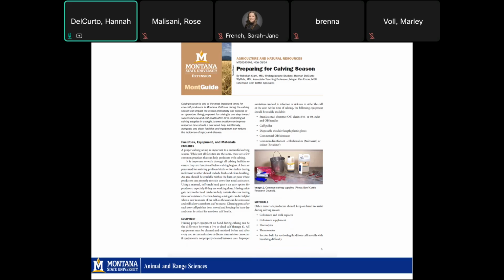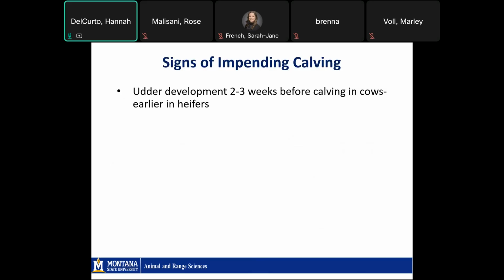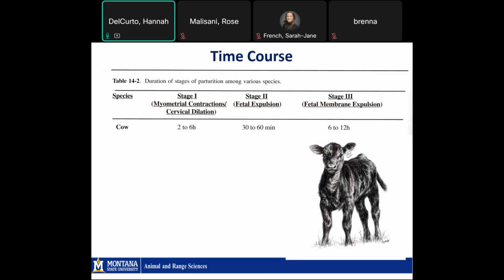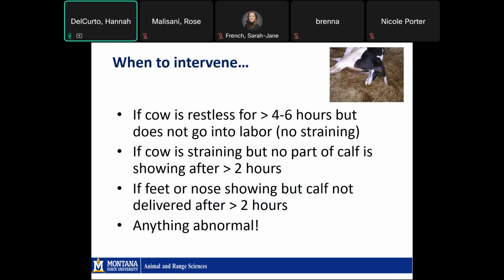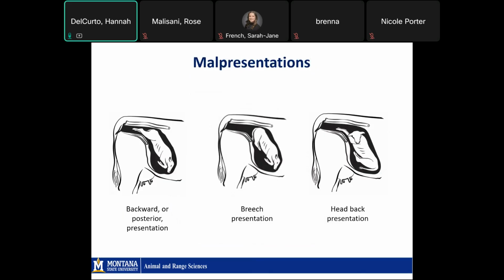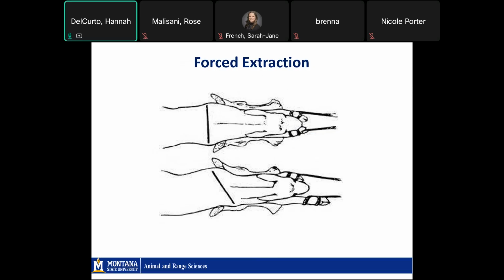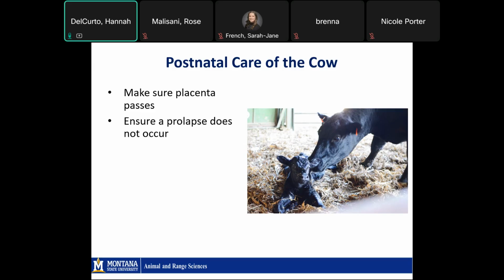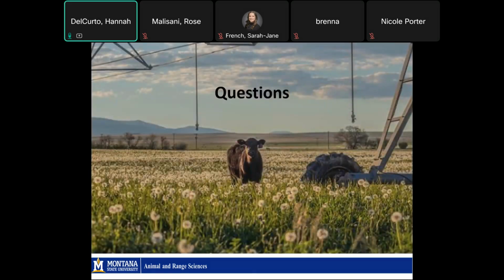Preparing for Calving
Preparing for Calving webinar with Hannah DelCurto-Wyffels, PhD and Rebekah Clark